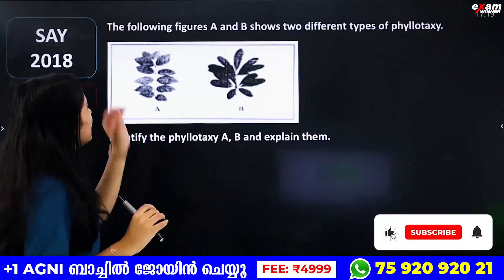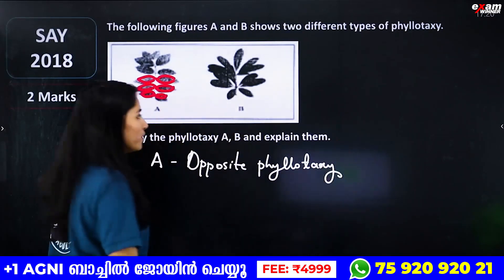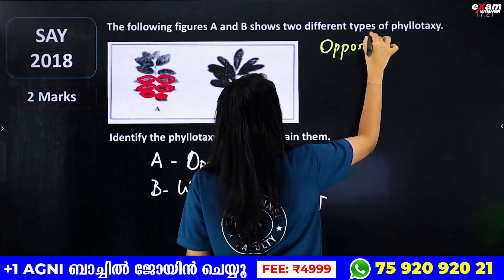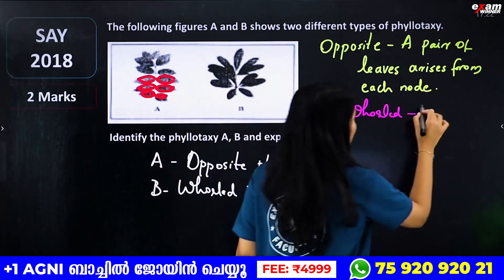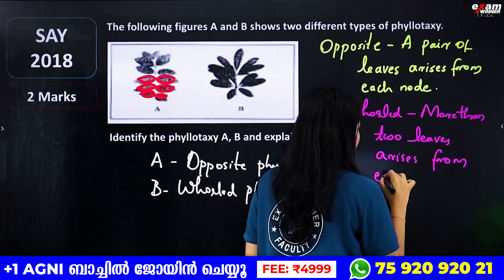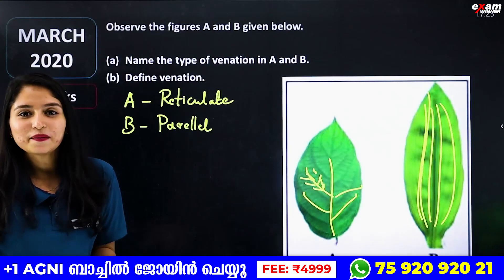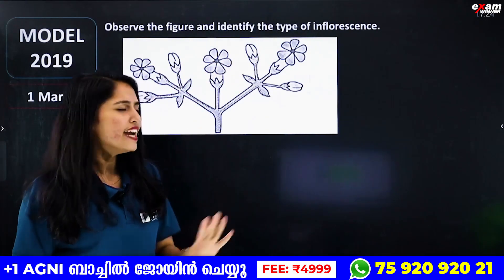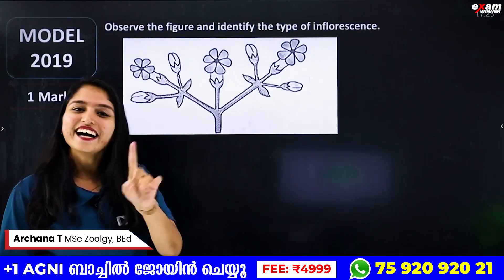Plus One Biology | Morphology of Flowering Plants | 5 Mark ഉറപ്പ് | Exam Winner